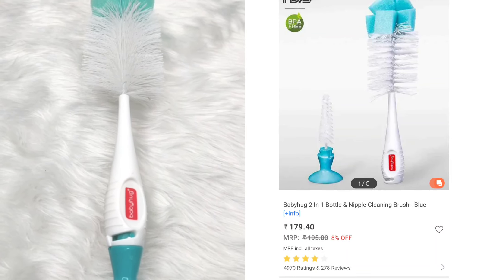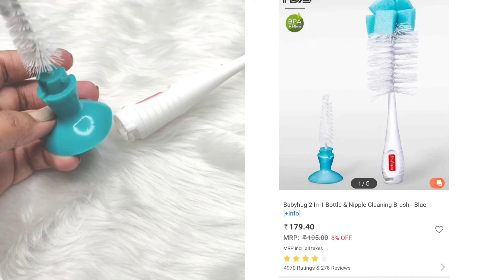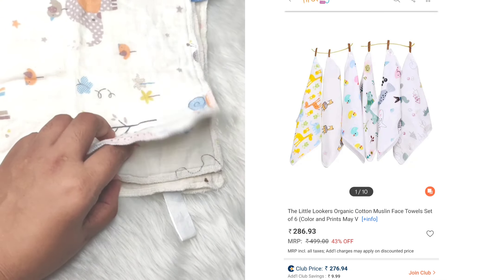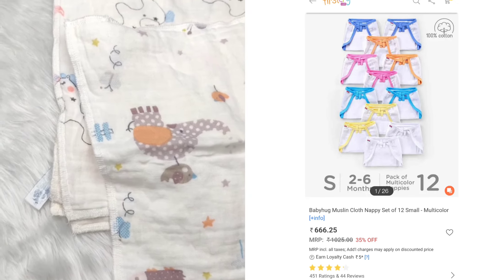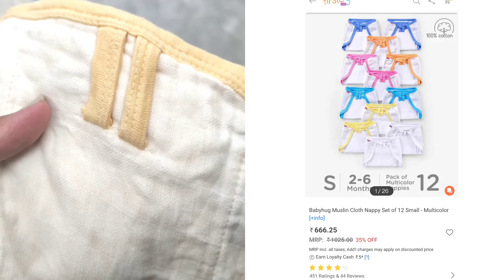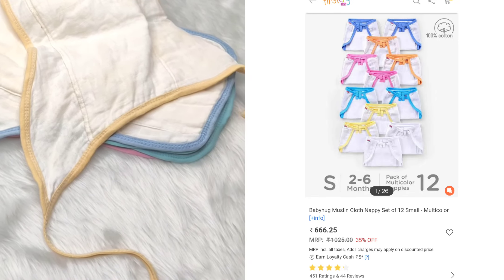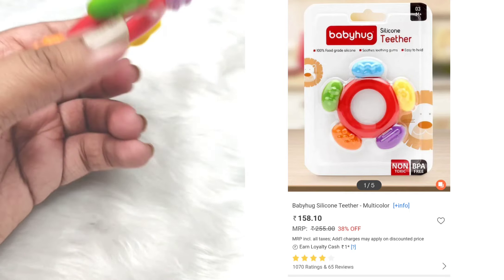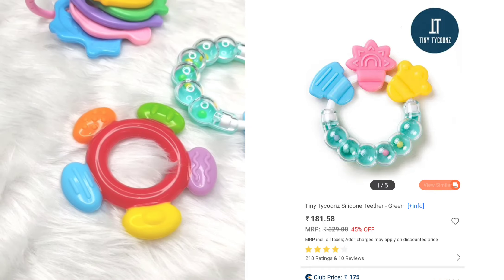Best Baby Products|First Cry Haul| New mom must haves|Best products for newmom|Hospital bag products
Best Baby Products| First Cry Haul| New mom must haves from first cry|Hospital bag products